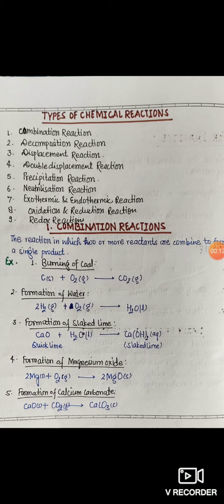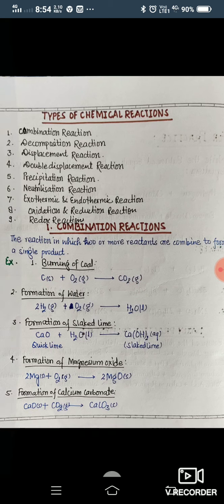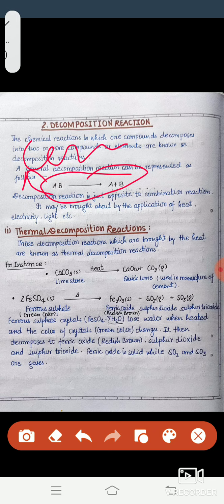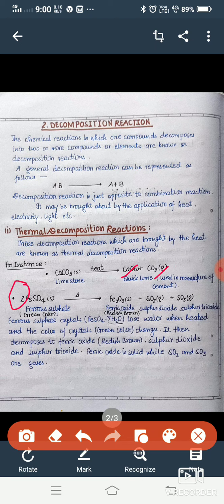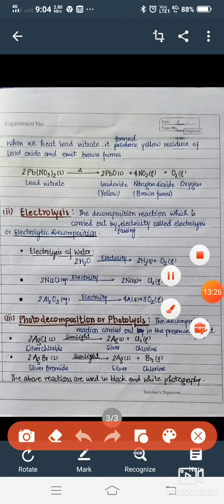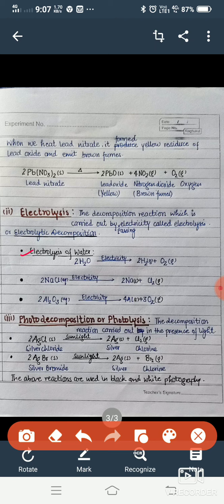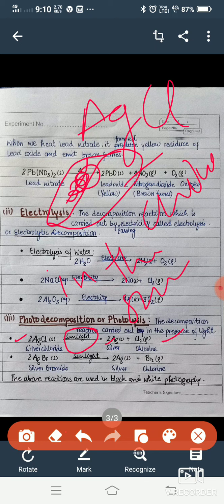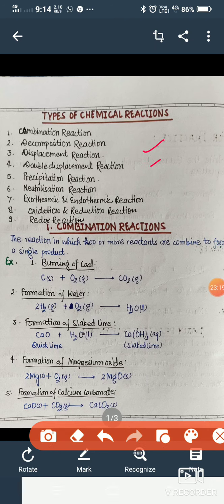Class X chemistry -Chemical Reactions and Equations (Part-6)